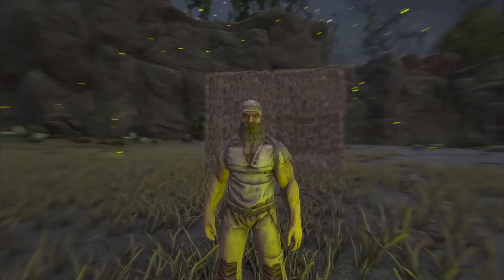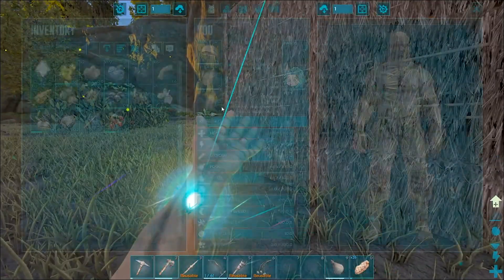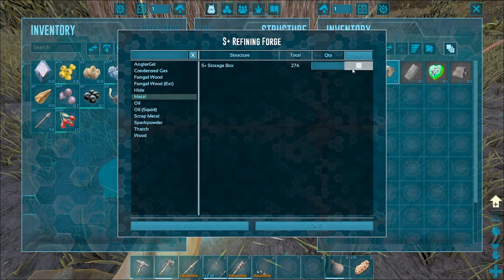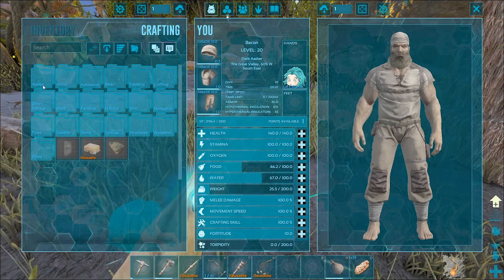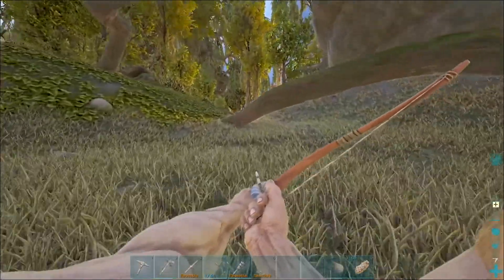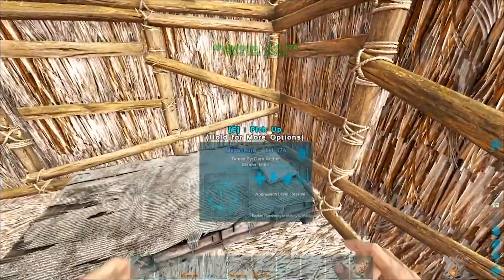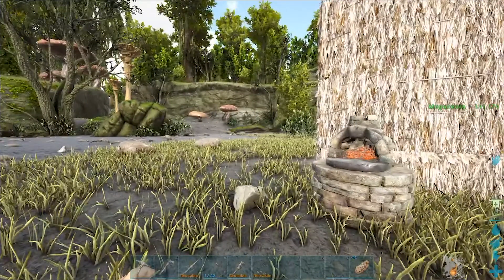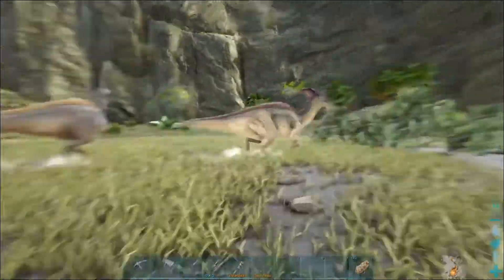ADVENTURING OUT LOOKING FOR NEW THINGS! RAPTOR TAMING! - Ark: Crystal Isles [DLC EP2]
It will help me grow and become better at making videos and better at streams.

All donation go into making better videos and bigger and better streams